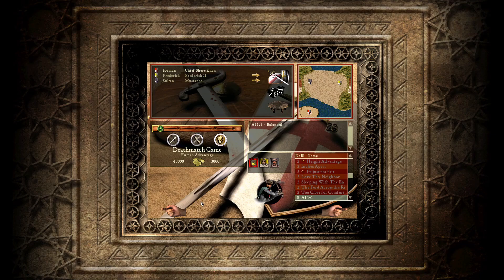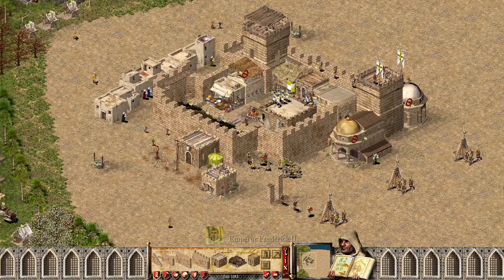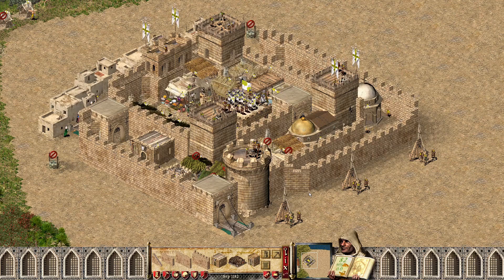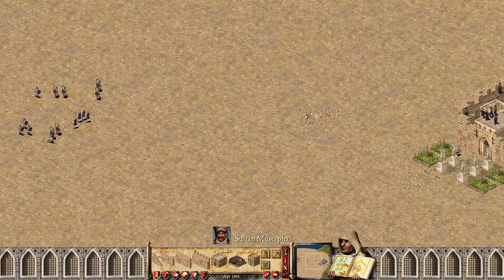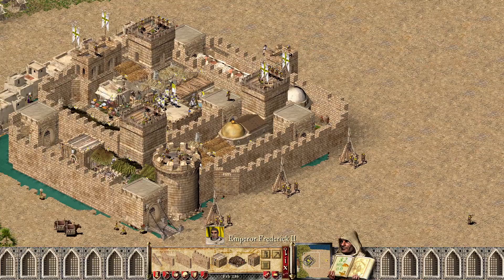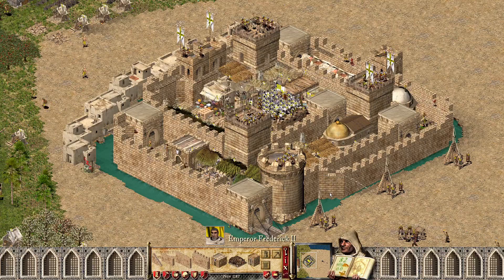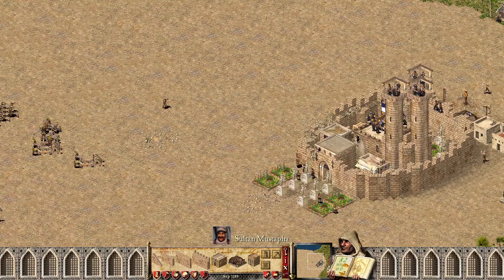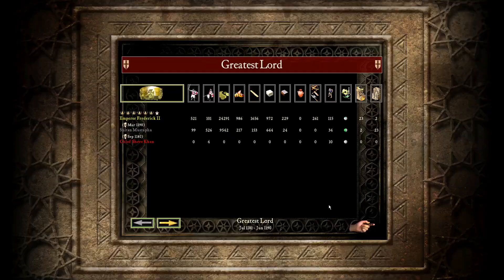Emperor Frederick vs Sultan | First Round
Stronghold Crusader AI Battle: Emperor Frederick vs Sultan